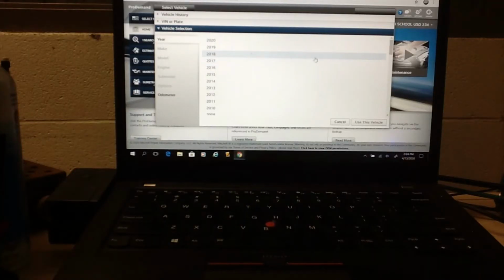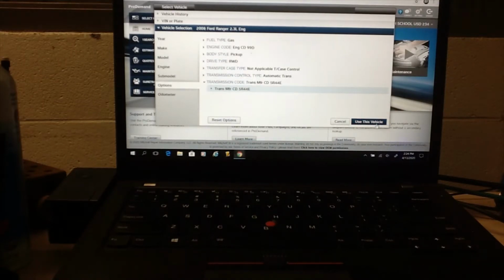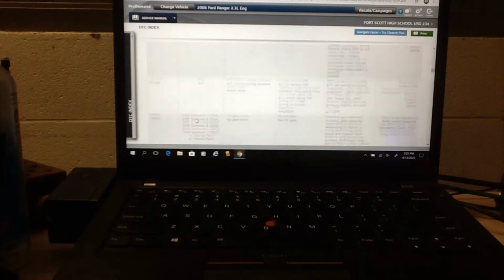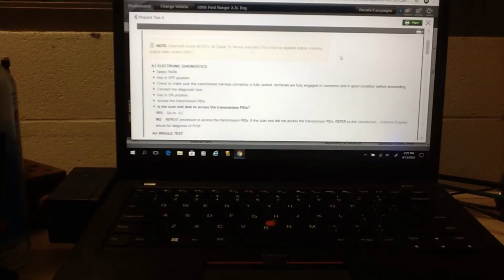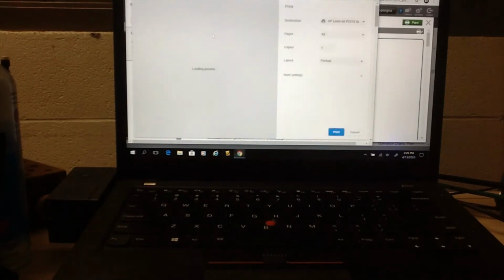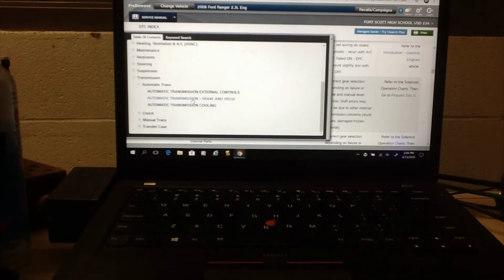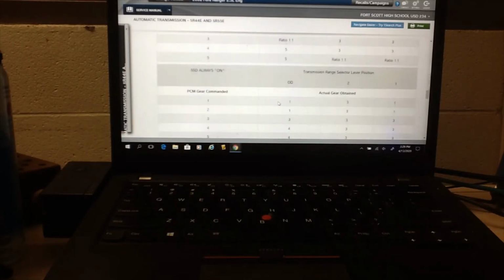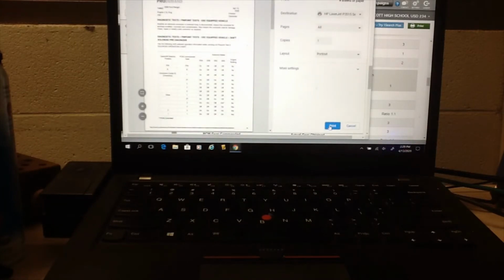Rescue(d) Ranger 1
Diagnosis and steps in repair of a 2008 Ford Ranger with Transmission and front suspension issues.